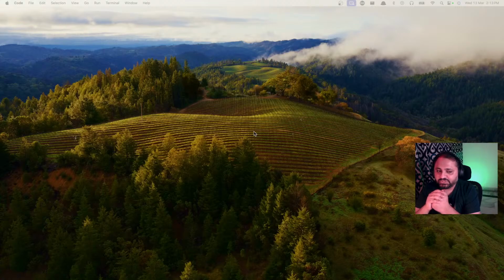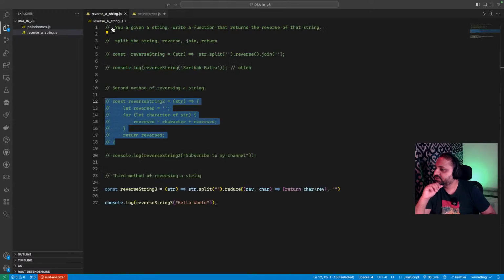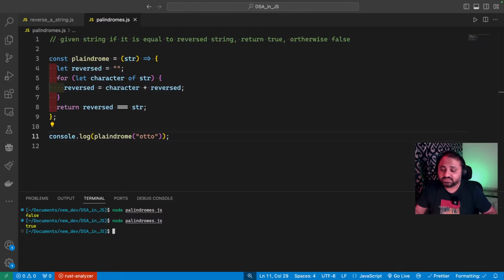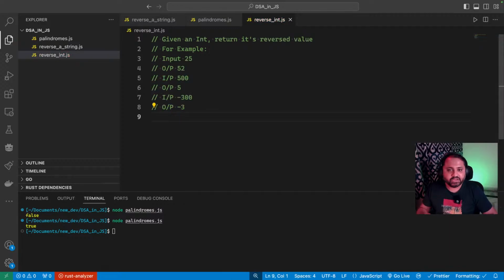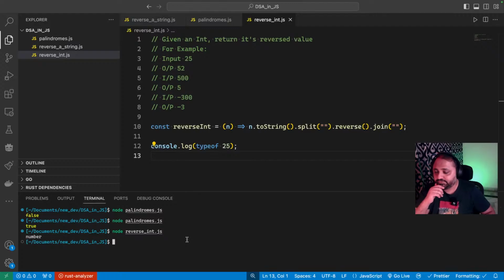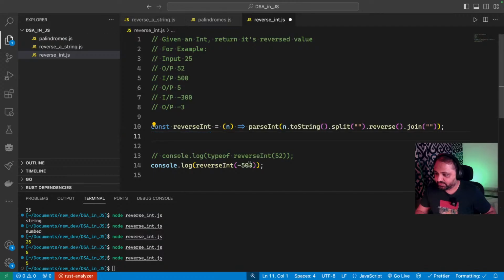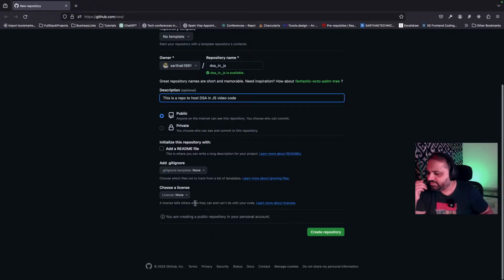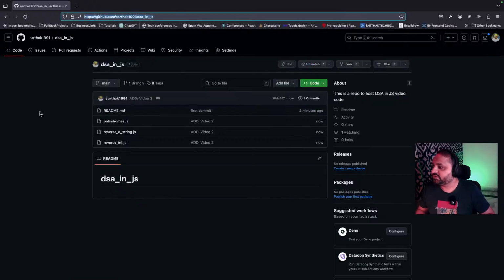Algos in JS - Interview Prep Series | @_batrasarthak | Palindrome & Reverse an Int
In this video, I will go over the algorithms to find a palindrome and reversing an Integer

Do join in